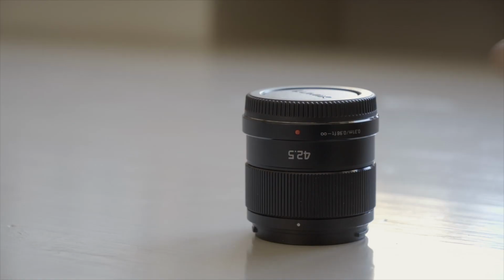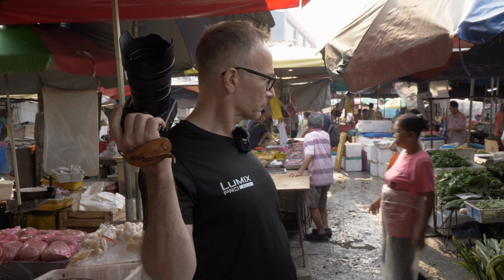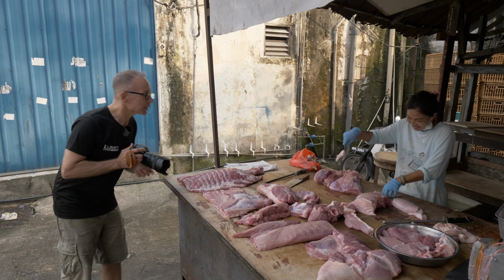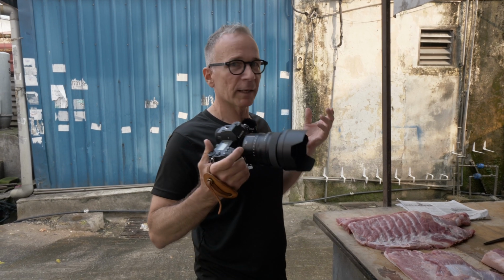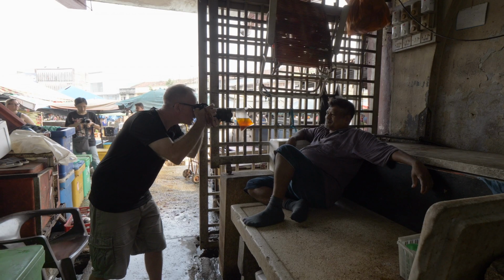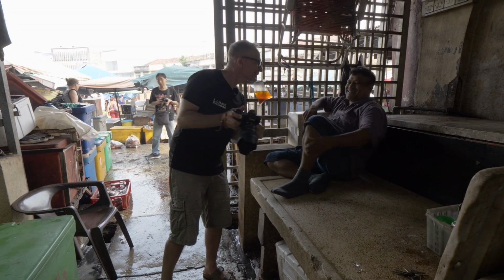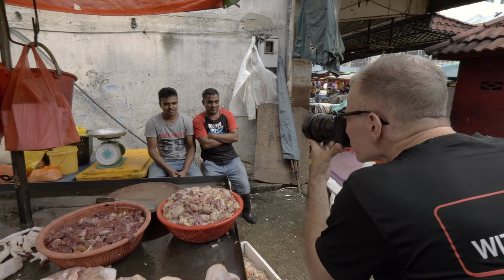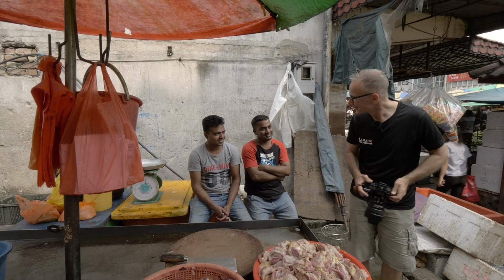Portrait Photography –Tips for taking pictures of strangers (in the streets of Kuala Lumpur)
In this video I'm going to take portraits of strangers in Kuala Lumpur Malaysia. I'll also explain my settings and what I look for when I'm taking portraits.
My name is Matti Sulanto, I'm a photographer and a Lumix ambassador based in Helsinki Finland. I'll publish a new video twice a week.
I make my content using Panasonic Lumix cameras and lenses. Some of the equipment I use is my own and some is on loan from Panasonic.